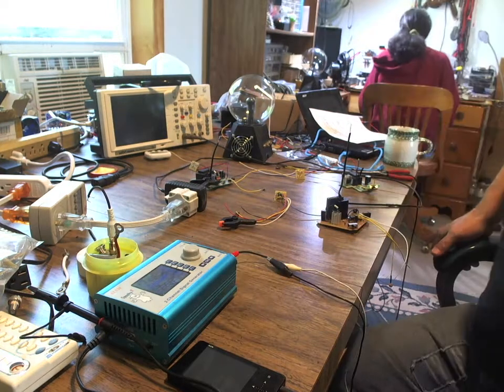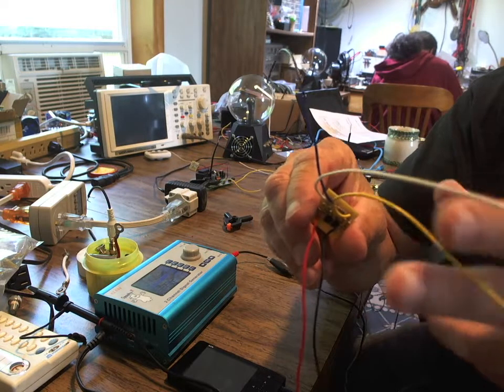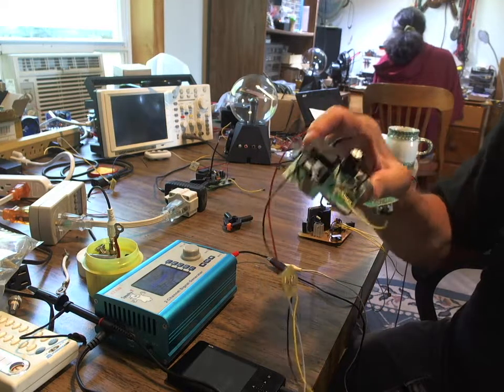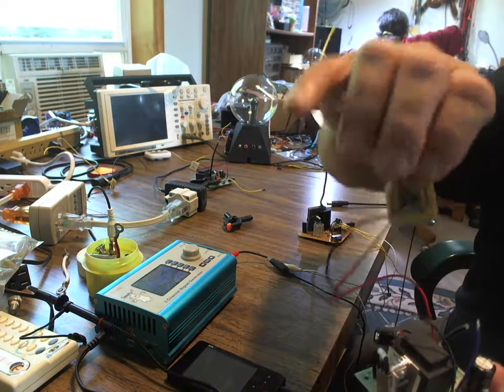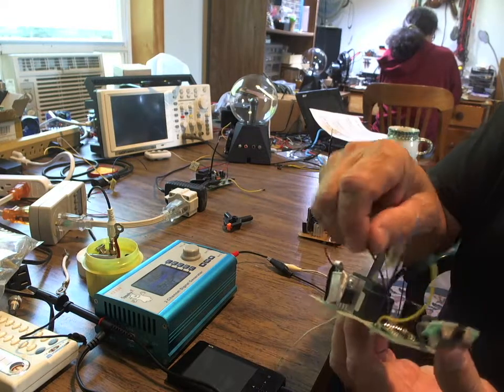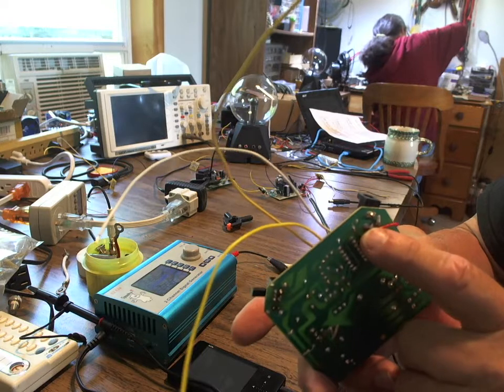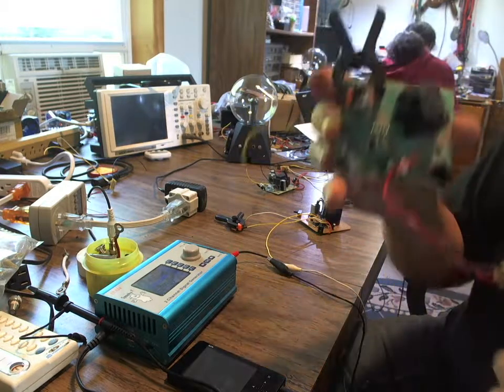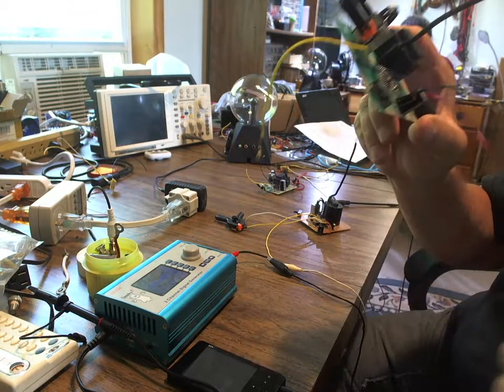Plasma Ball Modification Video V5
Video 5 of a series of video defining how to modify a Plasma Ball into a Rife Electric Field delivery device.  for more information.